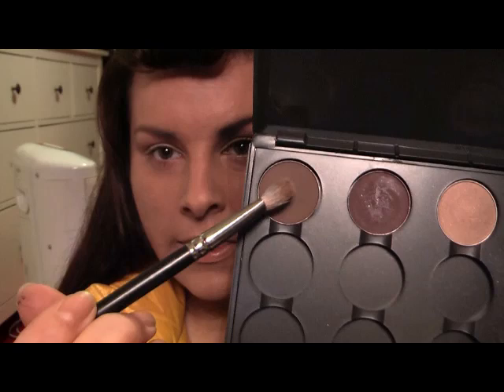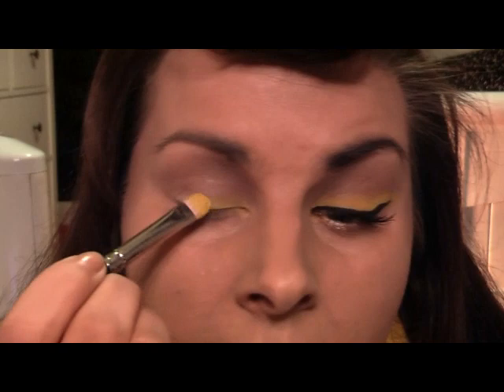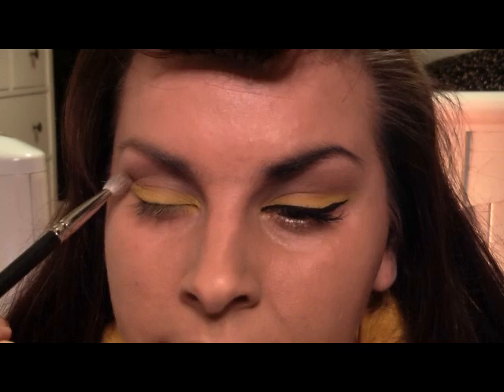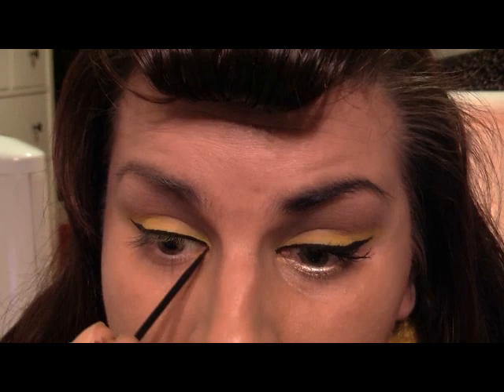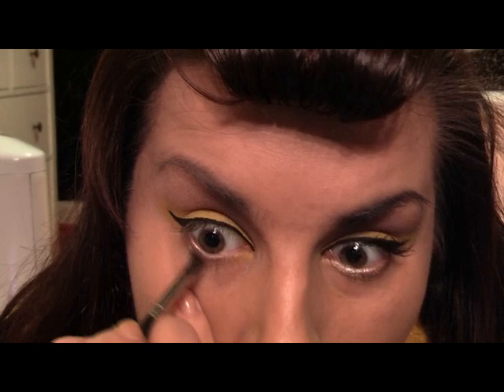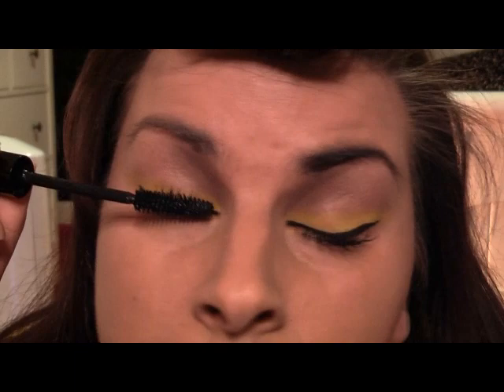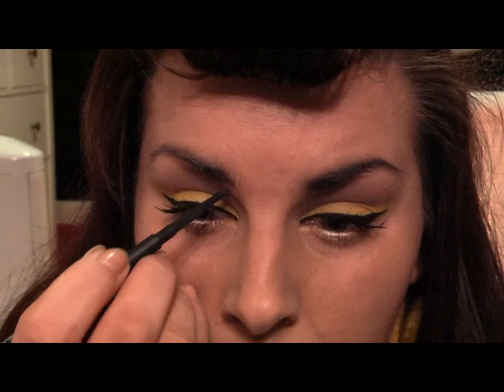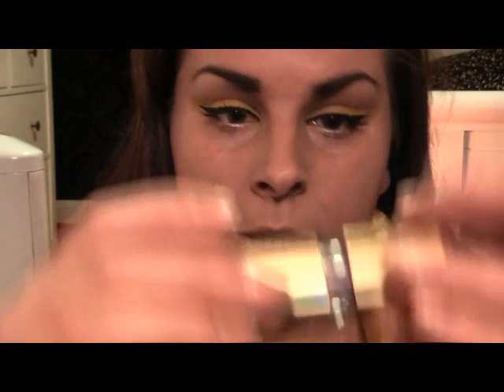Beyonce Telephone Yellow honey bee makeup look tutorial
Hia Everyone,

I hope you enjoy my Beyonce look from the music video Telephone with Lady Gaga.
The product list
My own yellow matte eyeshadow coming soon
YSL black liquid eye liner
MAC eye shadow wink
Urban decay pencil yeyo white
Estee lauder blush/bronze
Loreal lipstick
Loreal lipgloss blush
Dior show black mascara
MAC eye brow pencil stud

Zoom zoom
Lauren